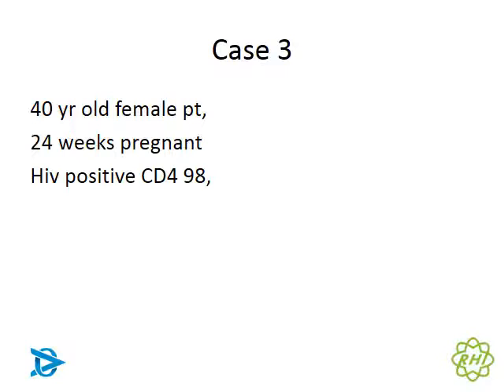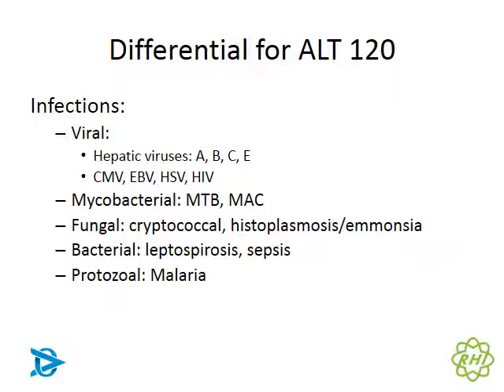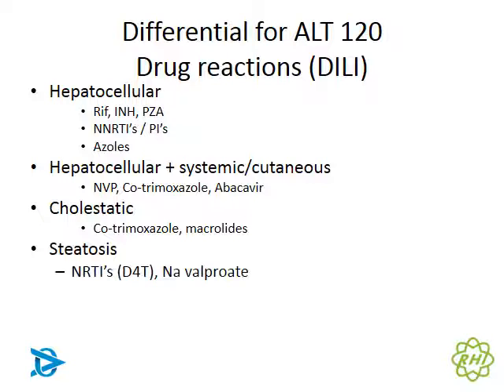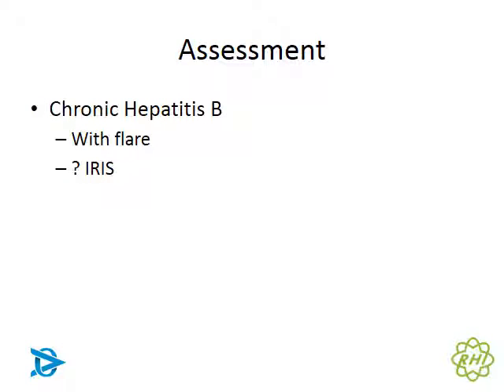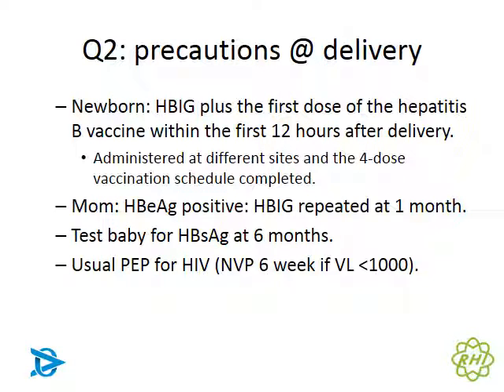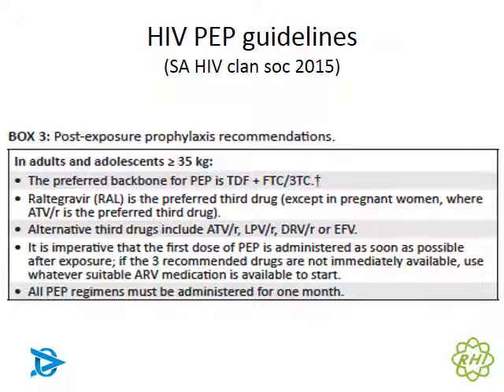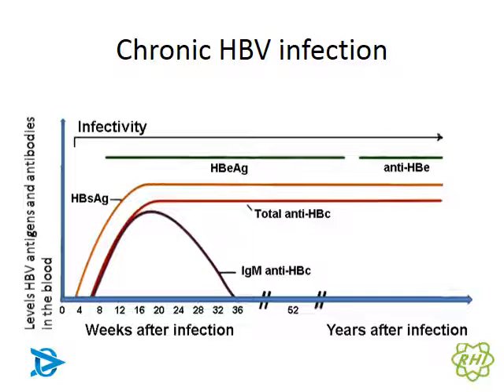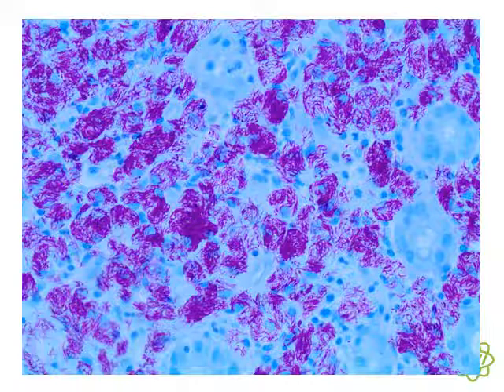9.4b BZ CHT Part 2 HIV and the Abdomen: Cases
This session was part of the BZ CHT Wits RHI Complicated HIV and TB training and covers HIV and the Abdomen - Cases part 2.

Beyond Zero was a NGO based in the Eastern Cape and Limpopo. The Advanced Clinical Care Grant (PEPFAR / CDC) assisted clinicians in the management of complicated HIV and TB from 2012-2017. T